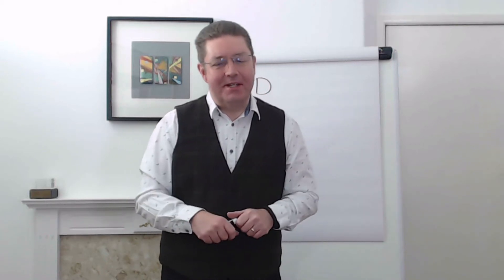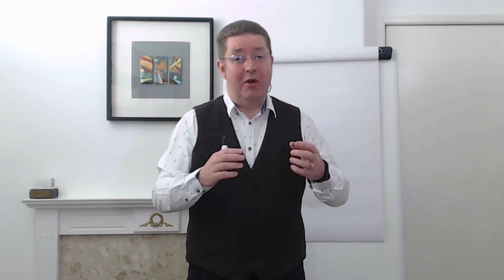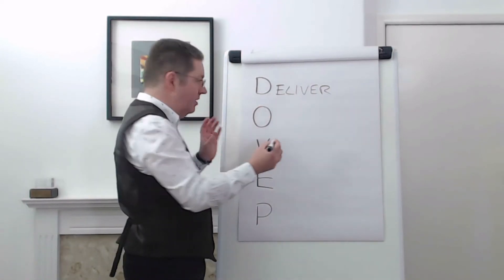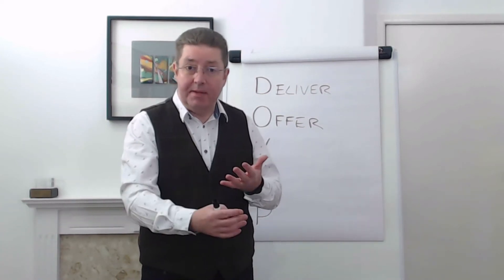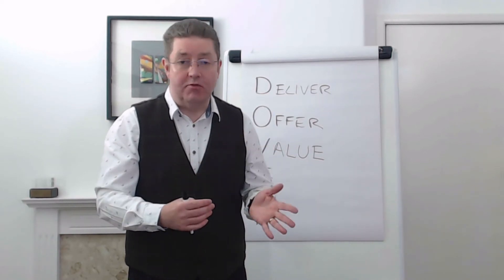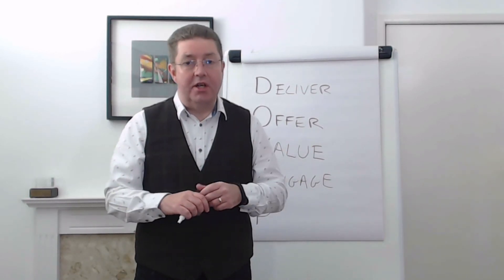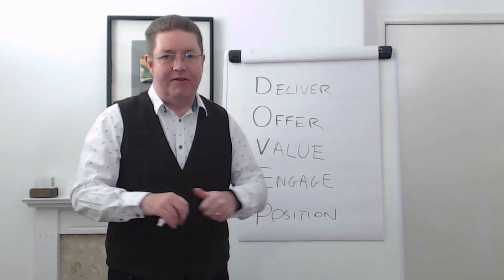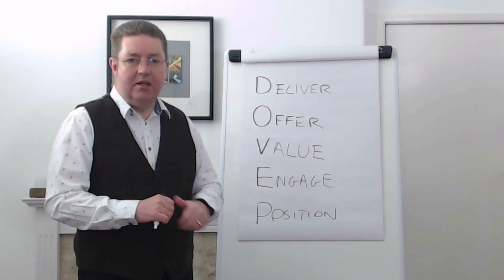How to write an email autoresponder sequence